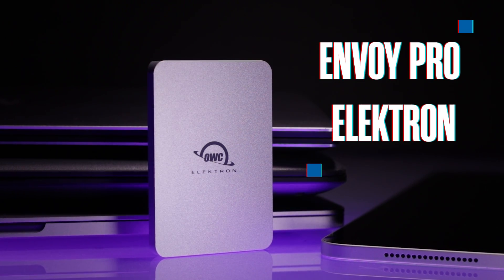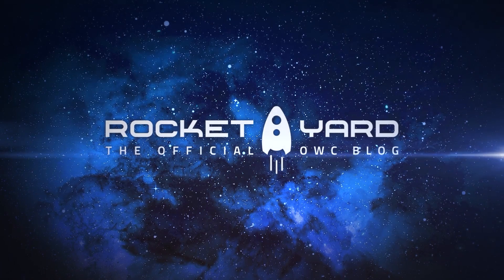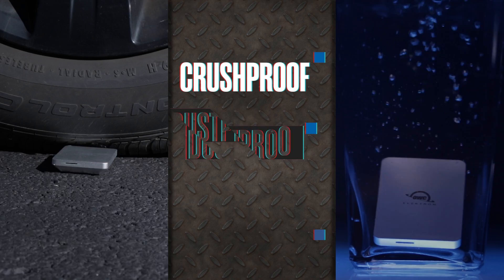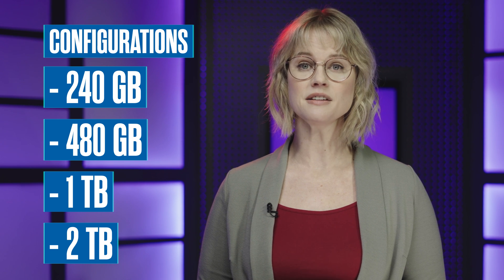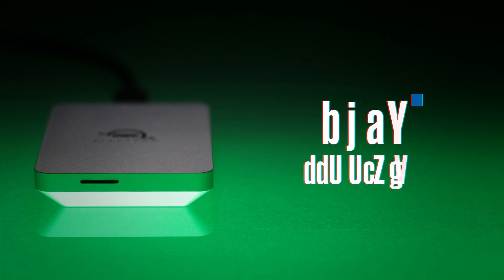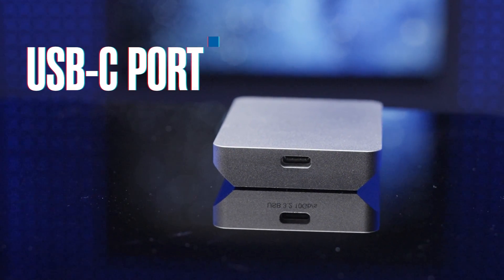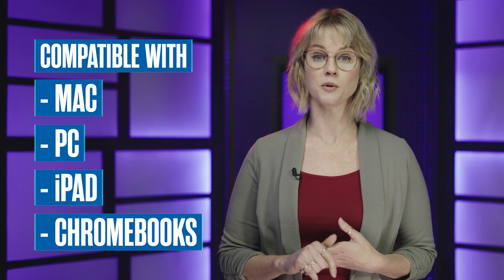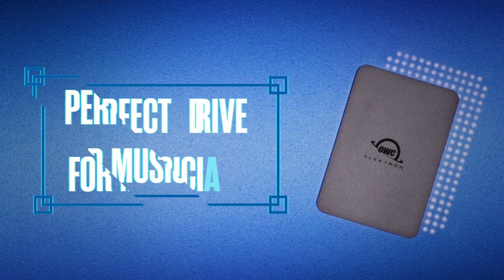OWC Envoy Pro Elektron - The Best Drive For Musicians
If you’re a musician, your hard drive is everything. It’s where you store your work –– scratch tracks, sound packages, vocals collaborations, and more... all stored and transported on your drive. The OWC Envoy Pro Elektron has the chops to protect your valuable audio recordings. That’s because this pocket-size powerhouse is the toughest mini drive on the market today. The Envoy Pro Elektron is dustproof, crushproof and waterproof. It can hold thousands audio tracks and video files. And it’s twice as fast as other portable SSDs on the market.

Learn how the Envoy Pro Elektron can take your recordings from your home studio to out in the field in this short video form OWC. The OWC Envoy Pro Elektron is the perfect drive for all of your audio needs. Your data stays protected. You stay footloose and fancy free.